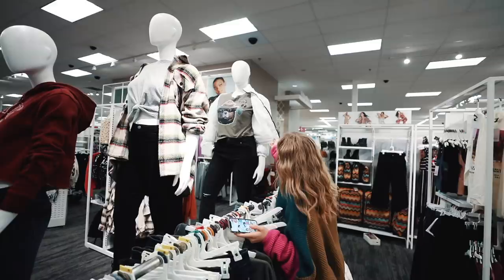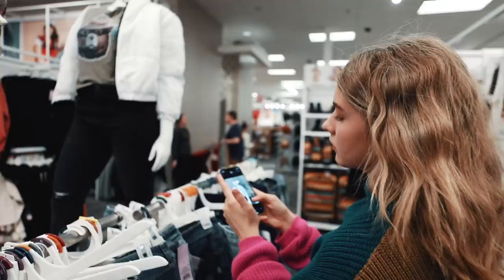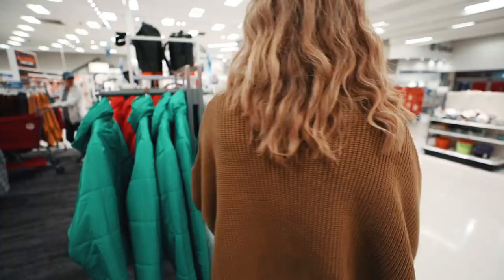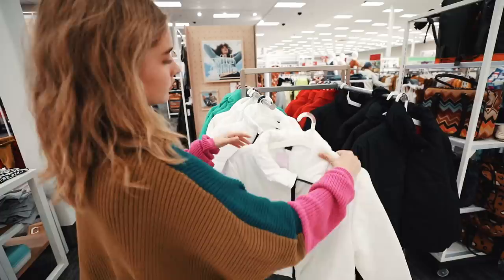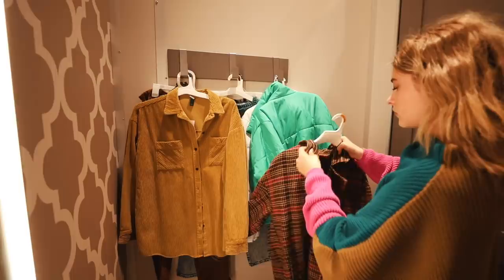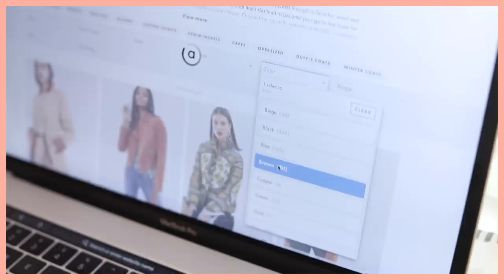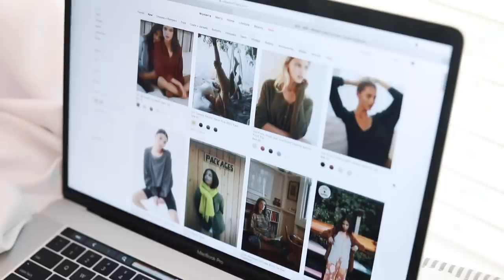the ultimate guide to shopping (thrifting, online, etc)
how to be a pro at shopping / my tips to find all the cute clothes!

hellllllllo everybody. boys & gorls. how ya doin. today's vid is all about how to be a pro shopper!! I share with y'all a few of my favorite tips and tricks that help me effectively shop :^)

what I'm wearing:
shirt - thrifted

✰ depop - marlacatherine

✧ FAQ ✧
+ what do you use to edit videos? Final Cut Pro!